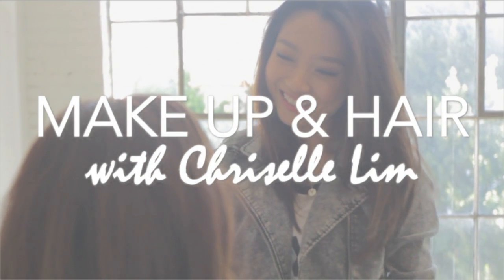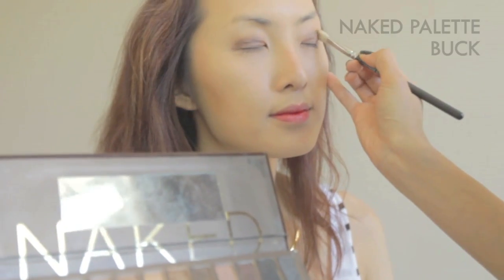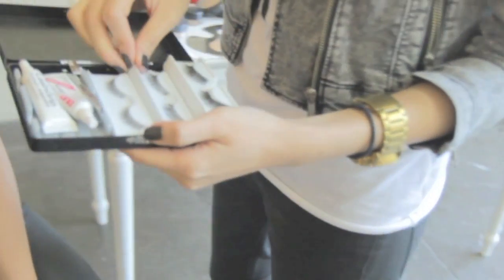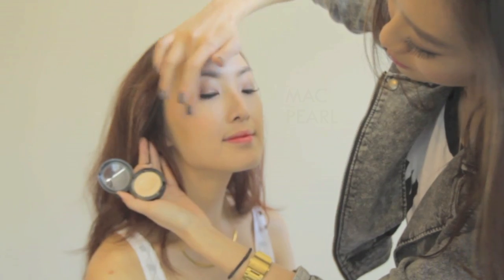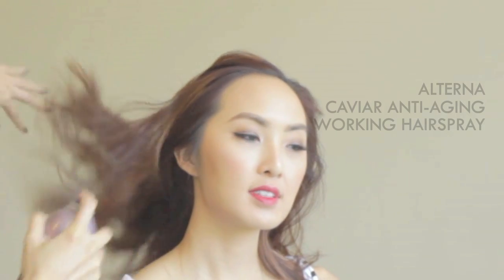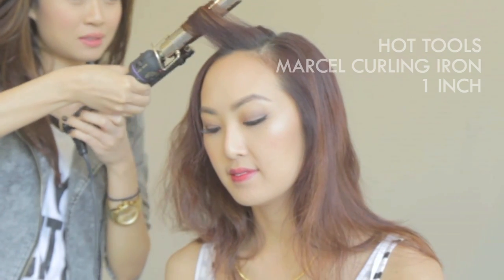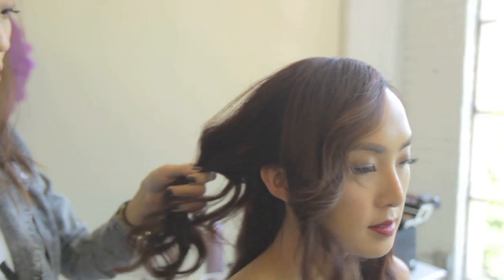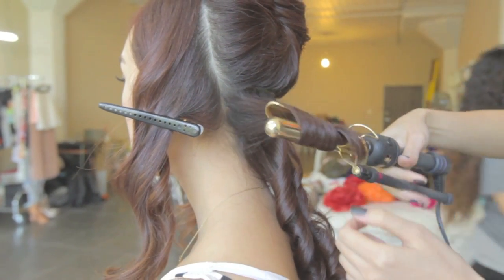Make Up & Hair with Chriselle Lim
Hi Everyone,
Some of you may know, I did Chriselle's Make Up and Hair for her Wedding, as well as a recent photoshoot for Tadashi Shoji's 30th Anniversary. I recreated both looks in this video. Hope you guys enjoy it!

XOXO
Yuri